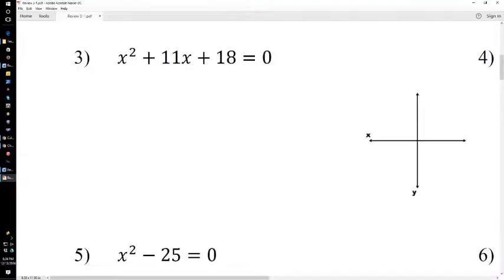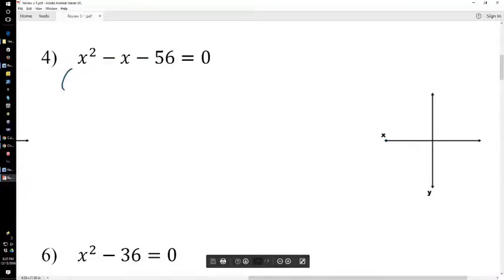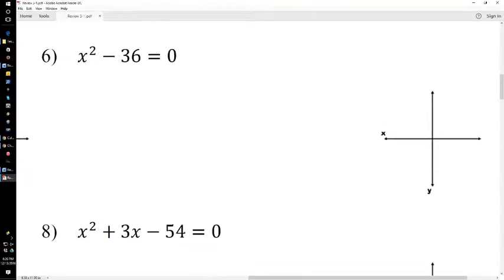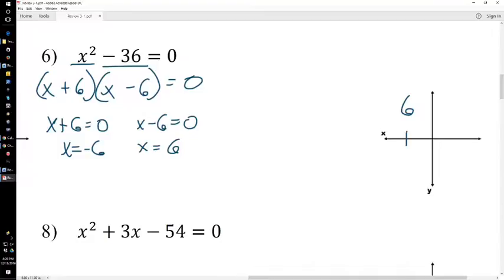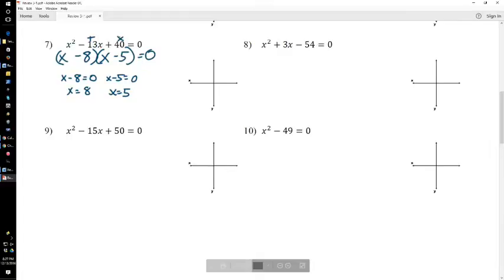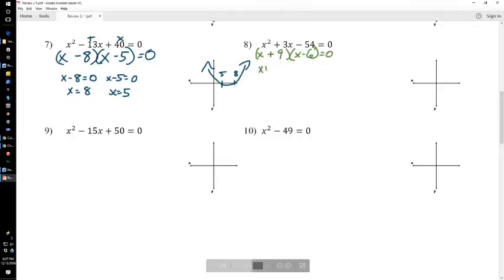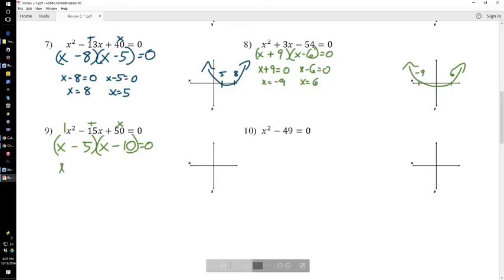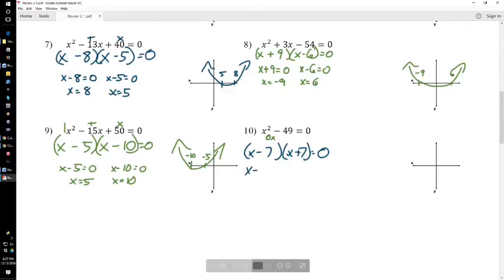Review 3-1 #3-4, 6-10